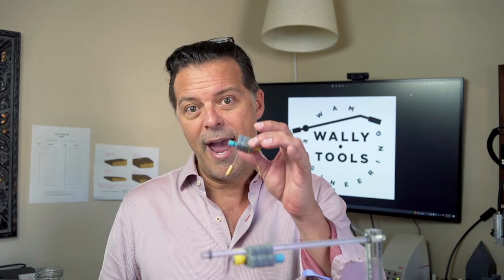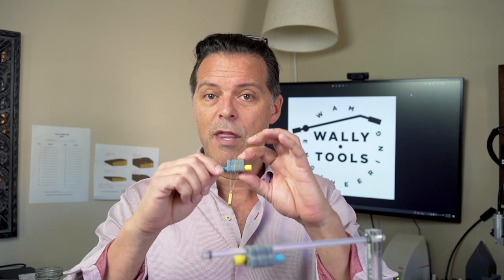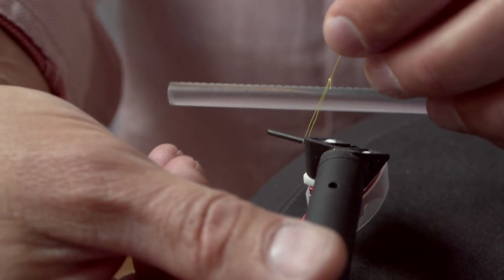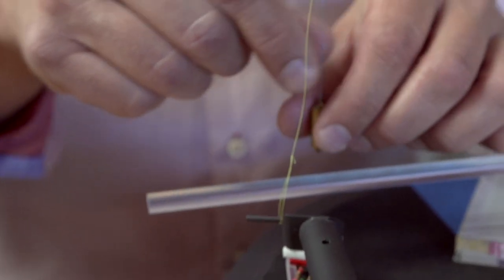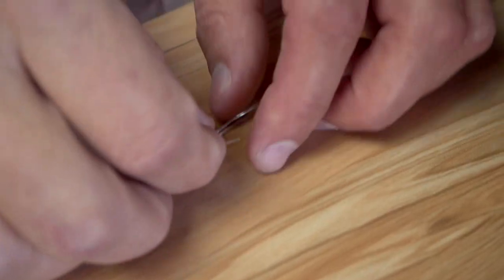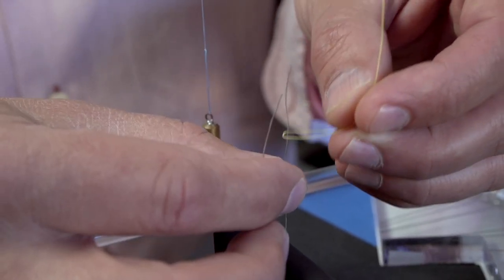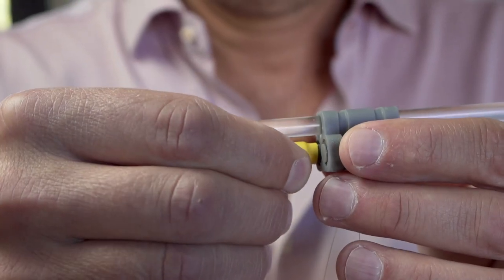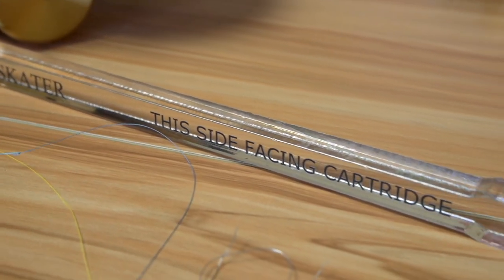Introducing the WallySkater Pro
This new version of the WallySkater offers increased control and safety over the cartridge/tonearm and the plumb bob. Frequent WallySkater users or those who aren't comfortable with their own dexterity will certainly appreciate the improvements.

The WallySkater Pro can be purchased as an entire WallySkater Pro kit or the Pro hanger upgrade alone to use with existing WallySkaters.